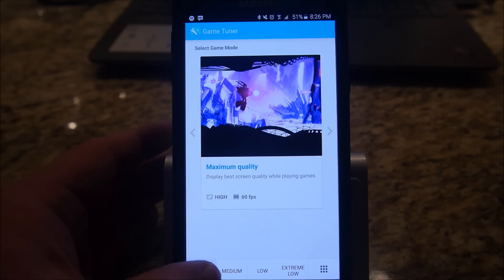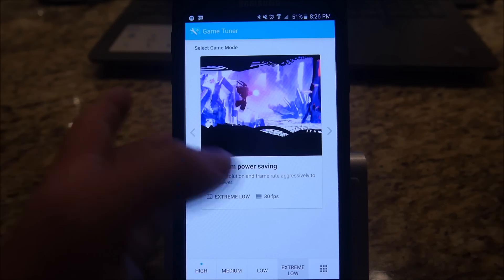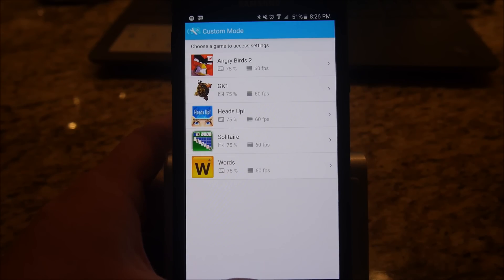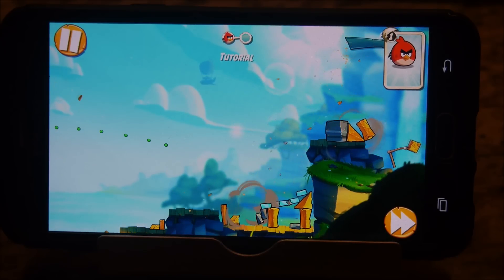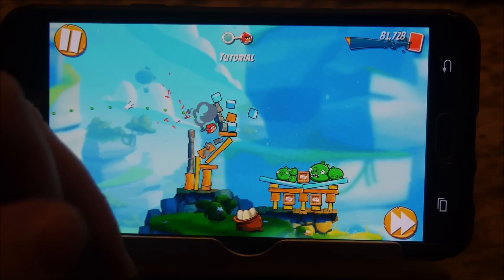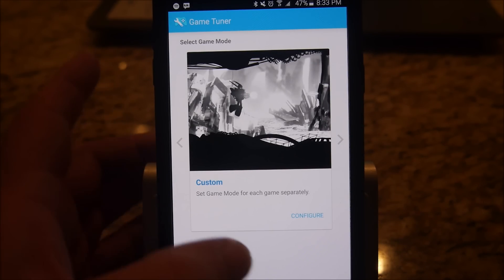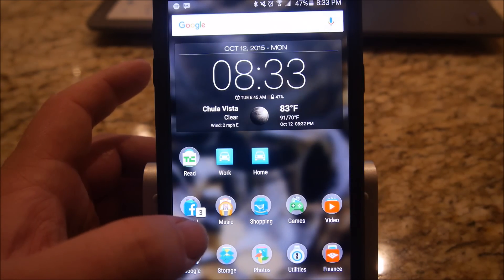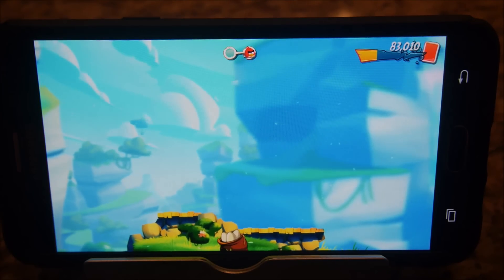Samsung Game Tuner Overview (Controls Resolution, FPS & Conserves Battery)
This app is for select Samsung phones and allows you on a mass level or per game control the resolution and FPS in order to conserve battery life vs performance